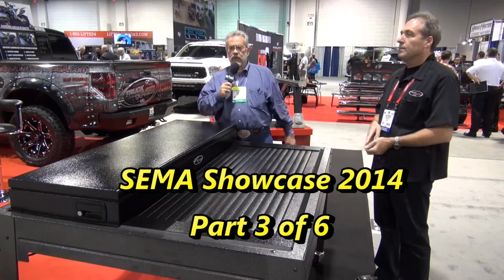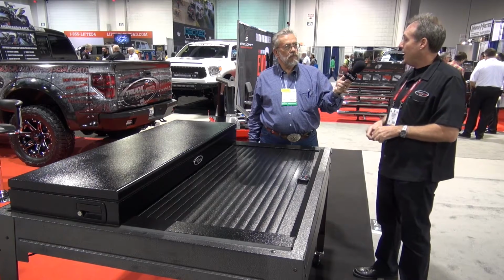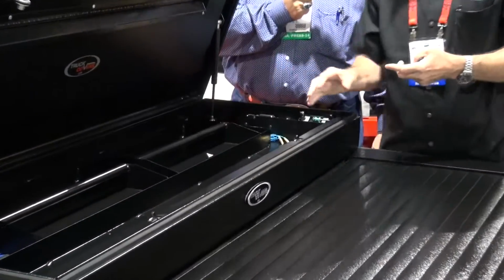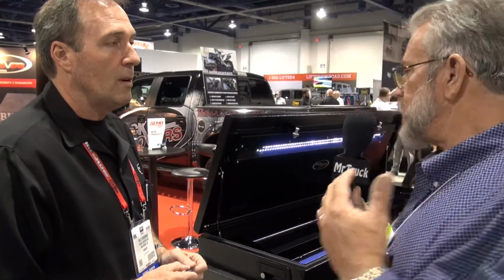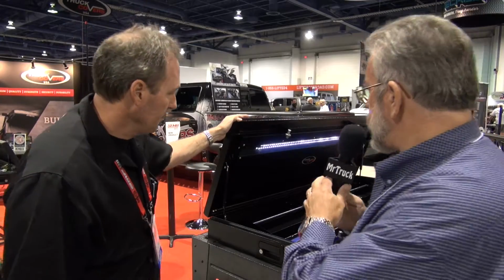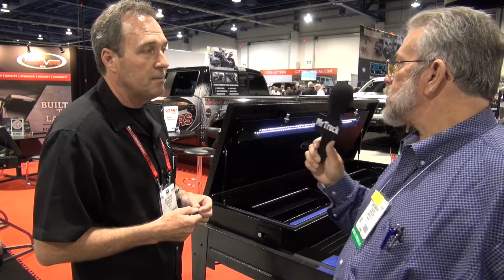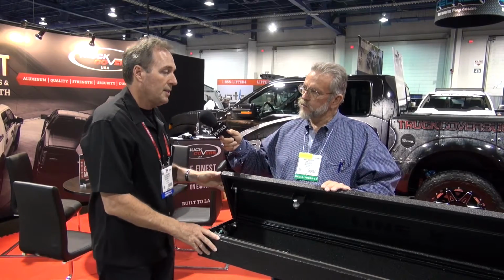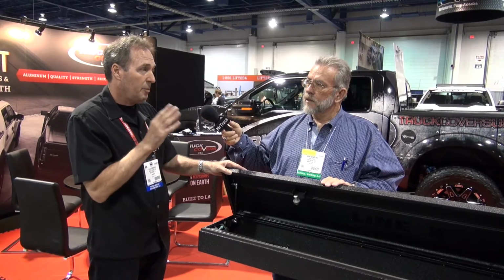SEMA 2014 Part 3 of 6, interviews with Truck Covers USA, tall trucks, cool models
SEMA 2014 Part 3 of 6. Truck Covers USA, Jeeps, tall trucks, Vegas booth babes. Tonneau covers with tool box made for gooseneck and 5th wheel hitches.